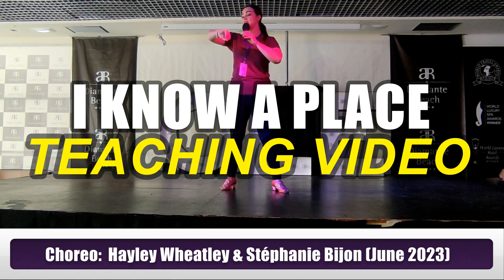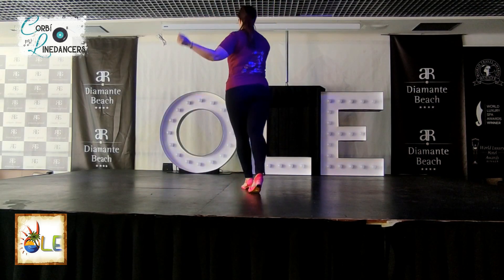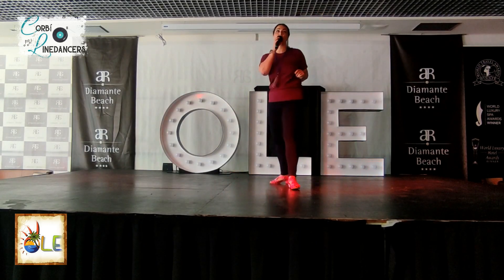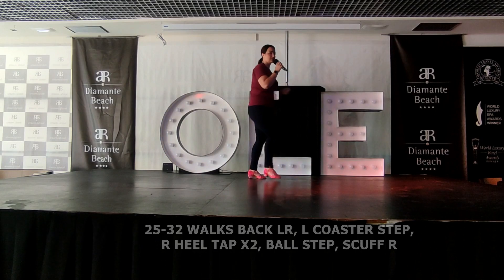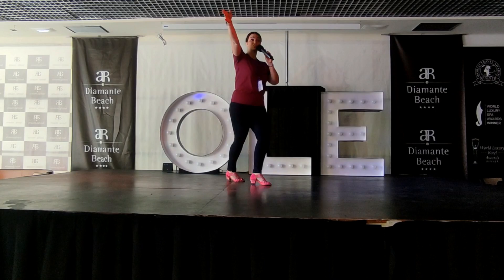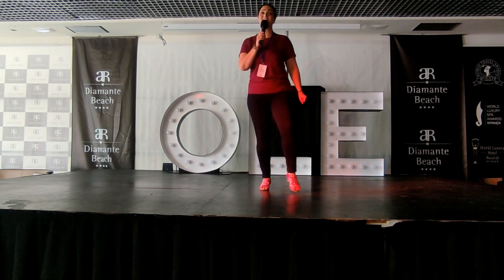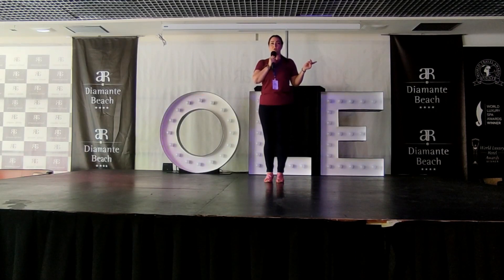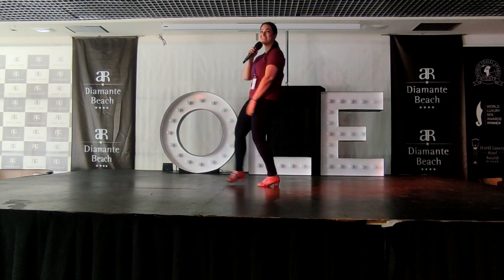I Know A Place LINE DANCE (Teaching Video)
🌟Llegeix la descripció per a més informació

I KNOW A PLACE
Dancing Video :

Counts: 32 - Walls: 4  Level: Improver
Choreographers: Hayley Wheatley (UK) & Stéphanie Bijon (FR) - June 2023

Recorded in: Diamante Beach Hotel (Calp, Alacant) (Calpe, Alicante) June 2023. An OLE Original Line Experience Workshop by Hayley Wheatley (UK)

No oblidis subscriure't!

☕️Invite us a coffe / Convida'ns a un cafè!

😁Comparteix el vídeo a les teves xarxes socials si t'ha agradat!
😁Share the video on your social networks if you liked it